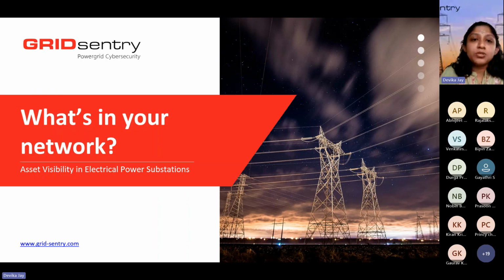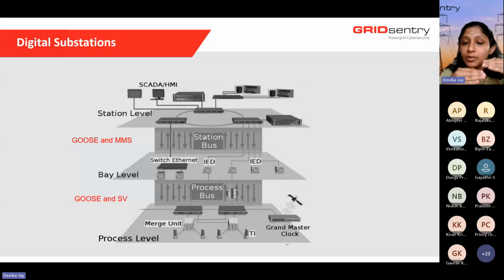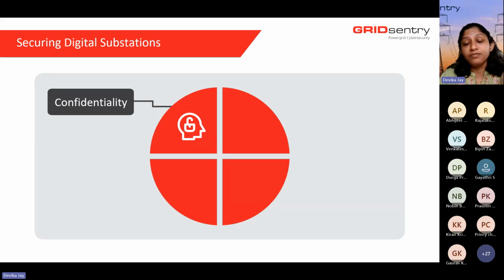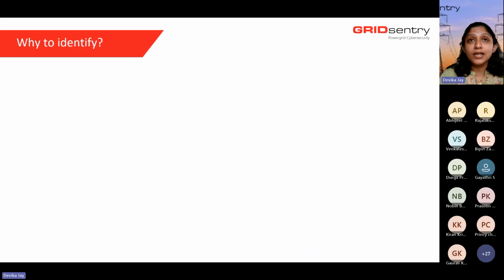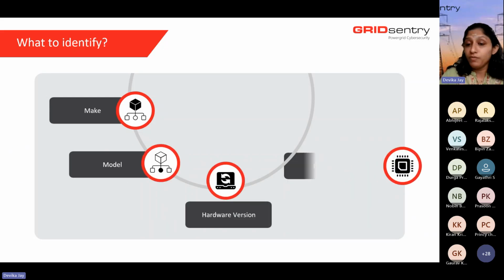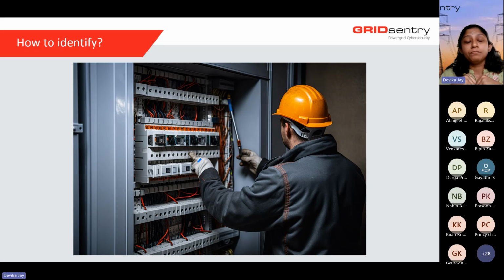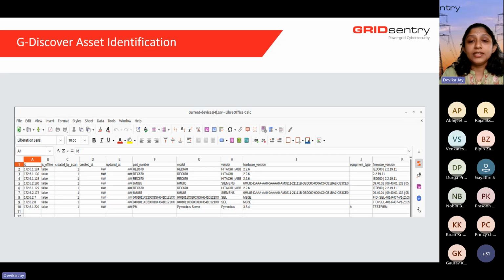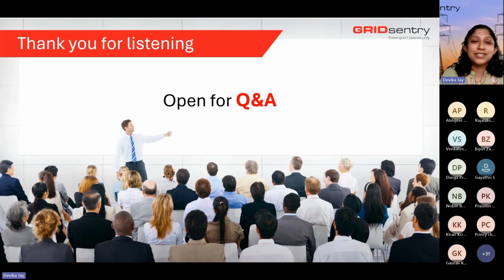Enhancing Asset Discovery and Visibility in Electric Power Substation for Operational Efficiency & C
GRIDsentry's first webinar presented by our CEO Dr. Devika Jay who has shared her insights on substation cybersecurity